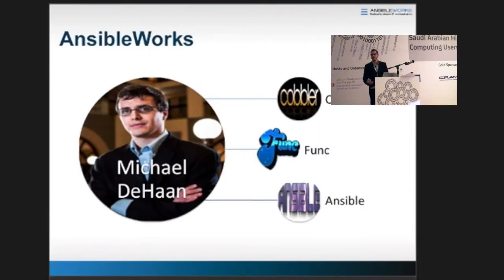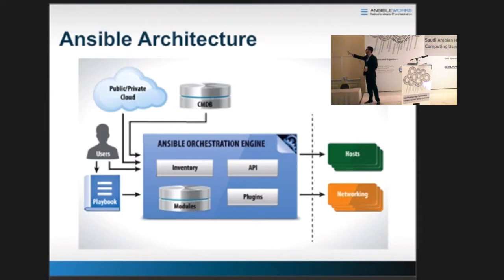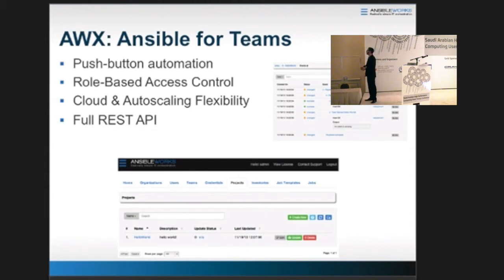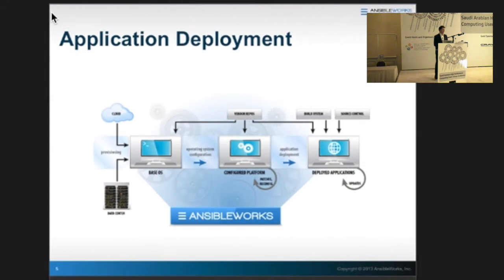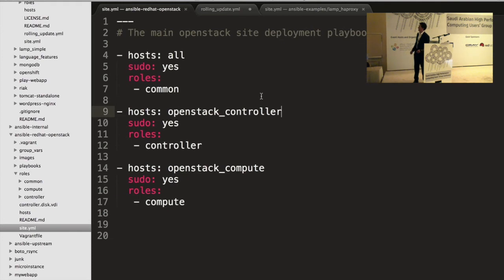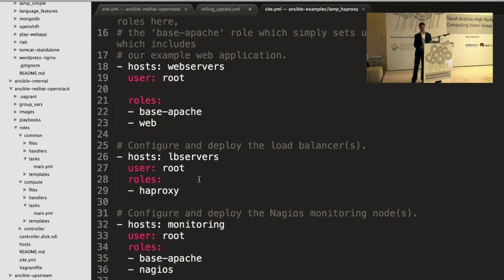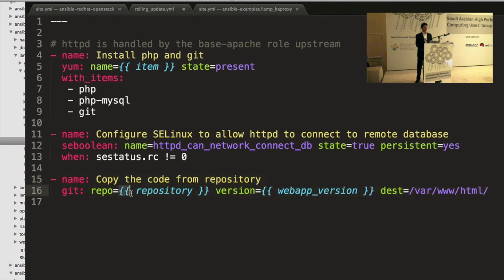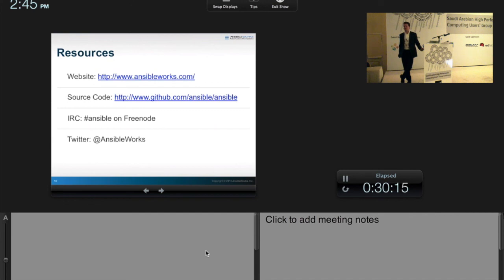1st Saudi DevOps in Khobar, Saudi Arabia - AnsibleWorks presentation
"Ansible-based Large Scale Linux Automation"

Data-driven Continuous Delivery in the private cloud: OpenStack use case with rolling application updates
Presentations by: Dave Johnson ( @thisdavejohnson ), Tim Gerla ( @tybstar )
Khobar Saudi Arabia Dec 2013 @ (Mövenpick Hotel)
Thanks to Ahmed (@techi50) for recording and editing the video!